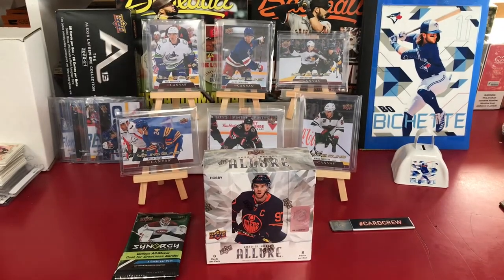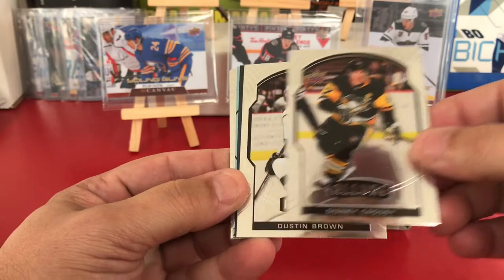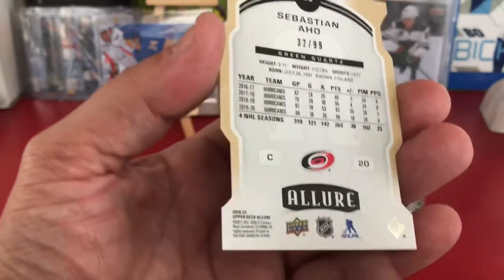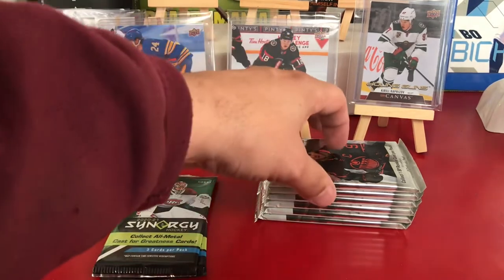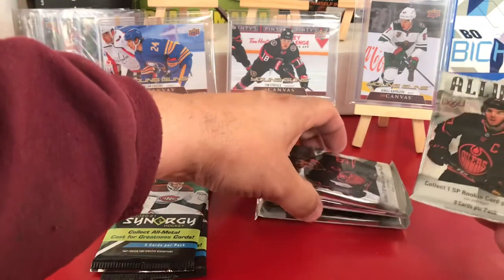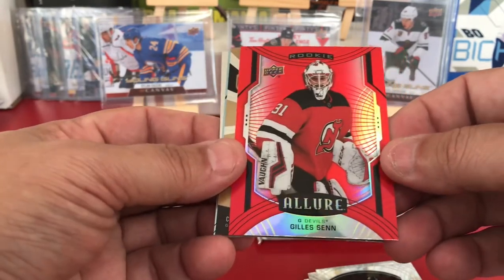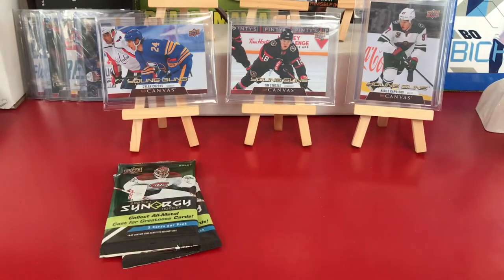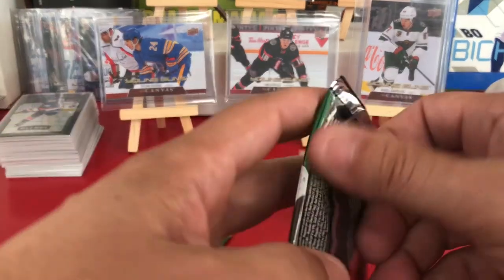2020-21 Allure Hobby Box Blue Line Rookie jersey auto 🔥🔥🔥